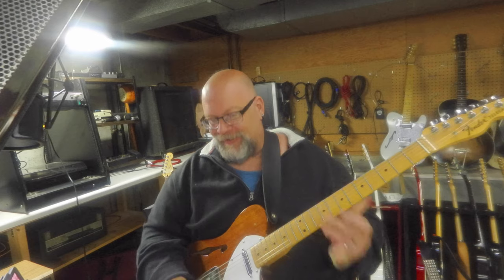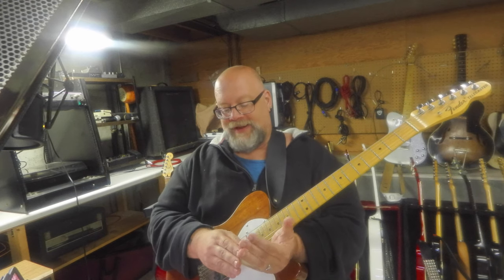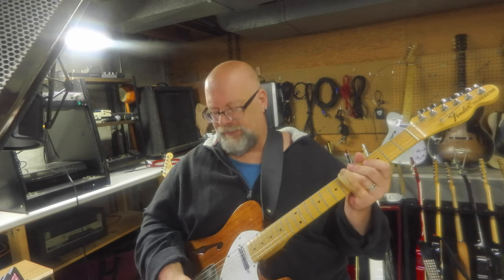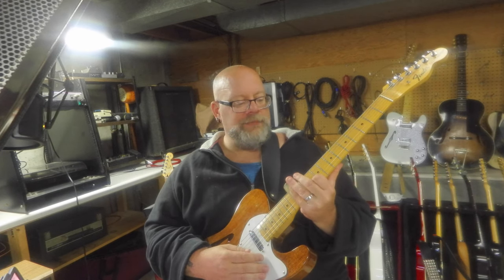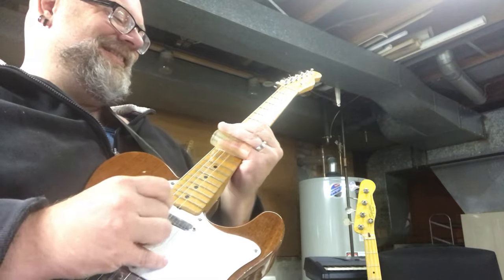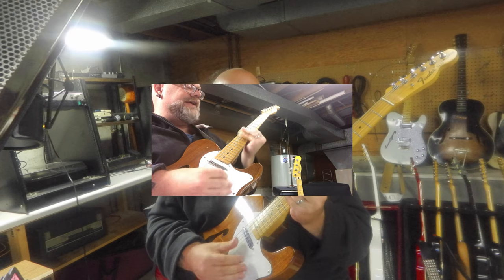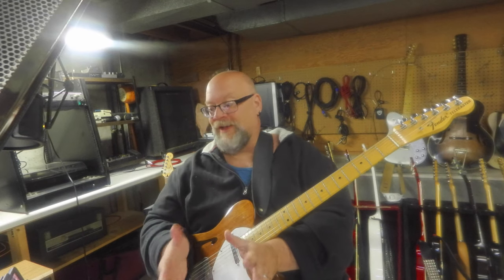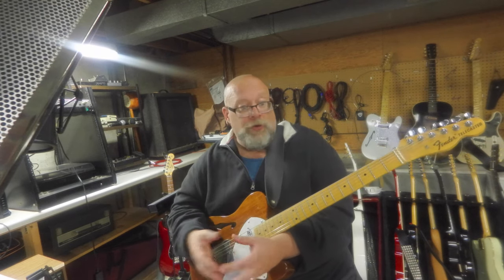Blues in the Basement - Slide Lesson Part 3 - Sonny Landreth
In this video, we explore the influence of one of the slide guitar greats, Sonny Landreth - How he approaches fretting "behind the slide."